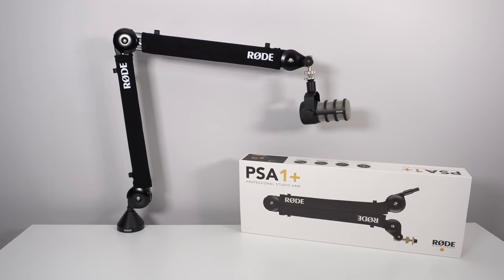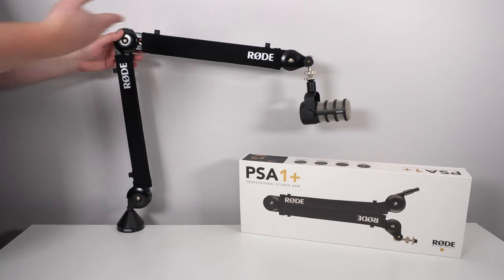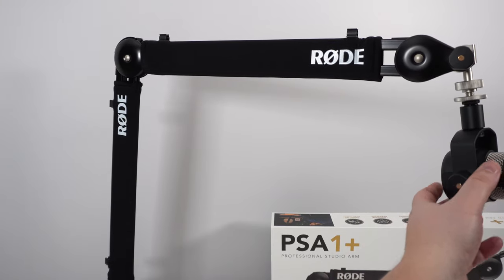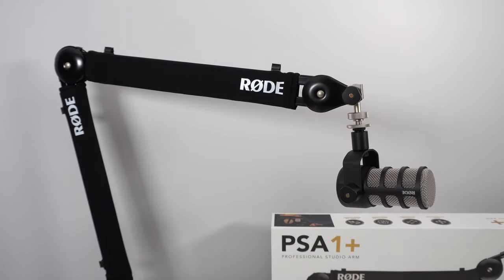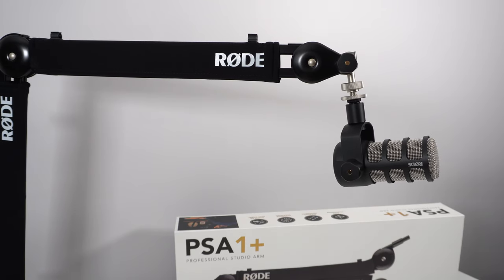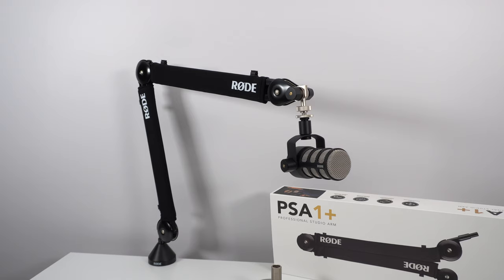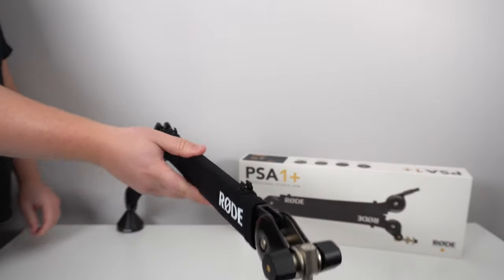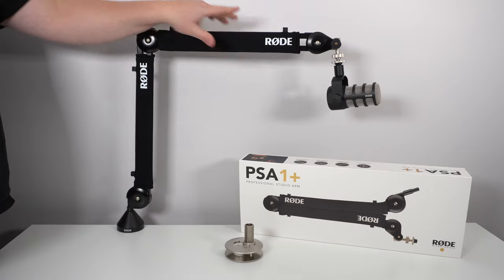RODE PSA1+ Review - The Best Microphone Boom Arm for Content Creator?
Here is my review of the Rode PSA1+ microphone boom arm.

My Configuration:

CPU: Ryzen 5900x
GPU: Radeon 6900XT
Ram: 32 GIG DDR4 3600mhz
Headset: Hyper X Cloud 2
Headphone: Sennheiser HD 599 Special Edition
Microphone: Blue Yeti
Keyboard: HyperX Alloy origins core
Mouse: Glorious Model o-
Mousepad: Corsair Vengeance MM200 Wide edition
Camera: Logitech C920